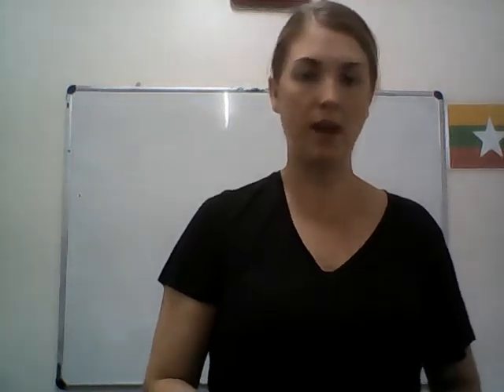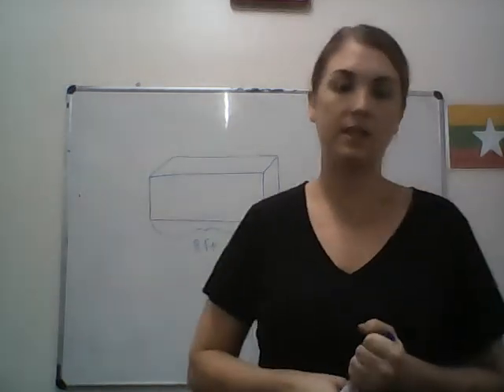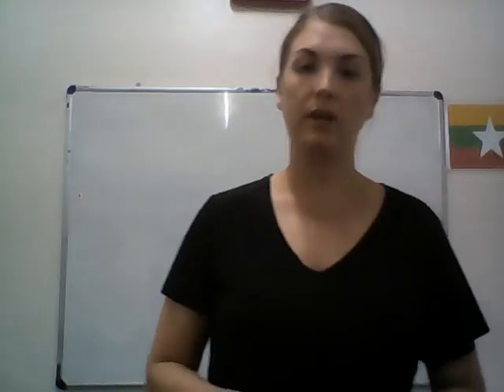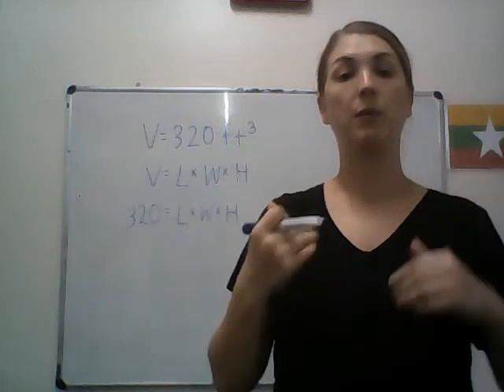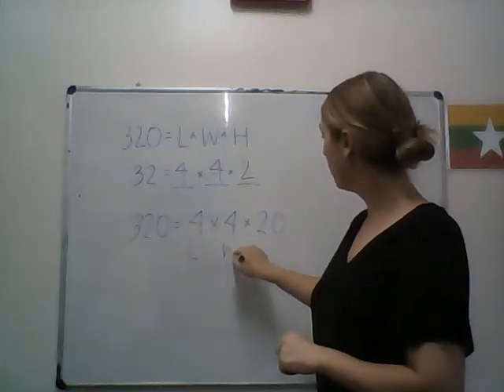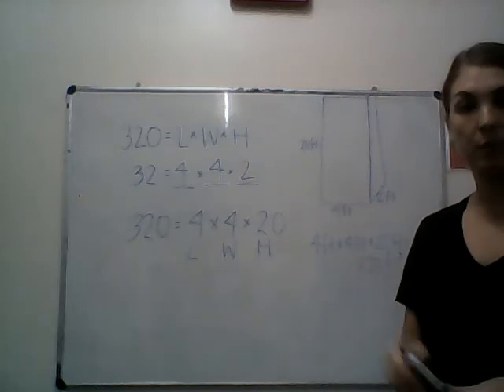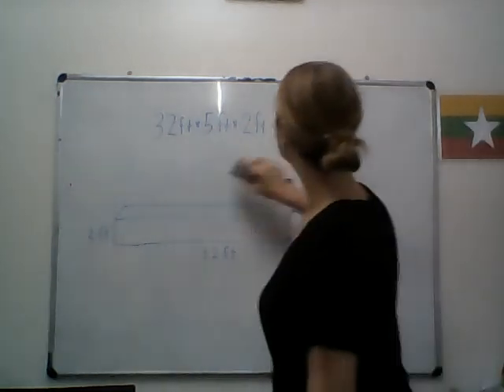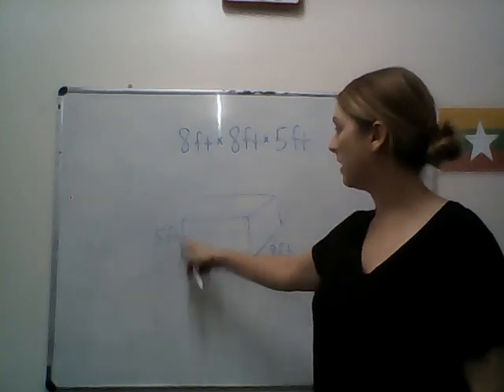Module 5 Lesson 7 Video 1